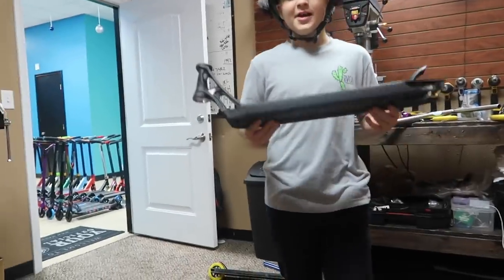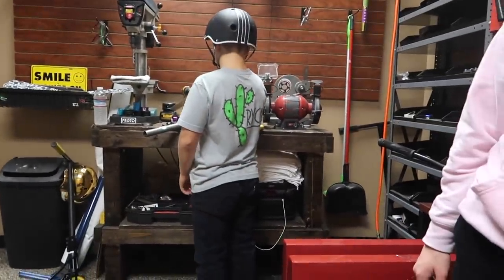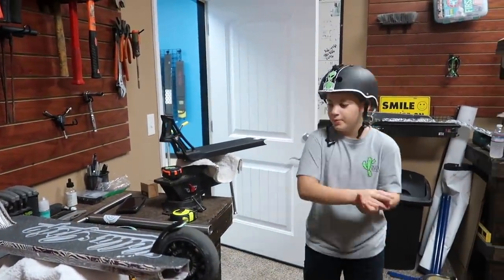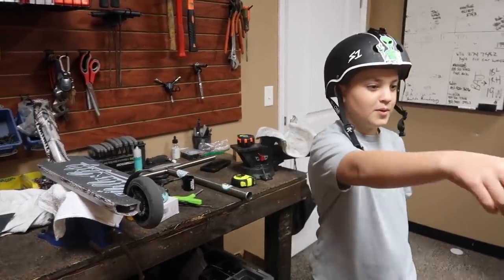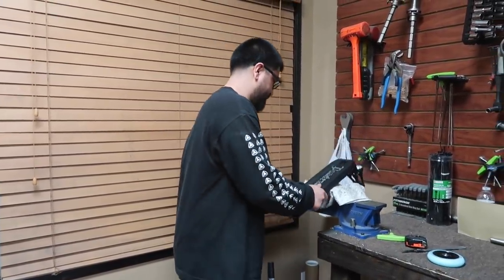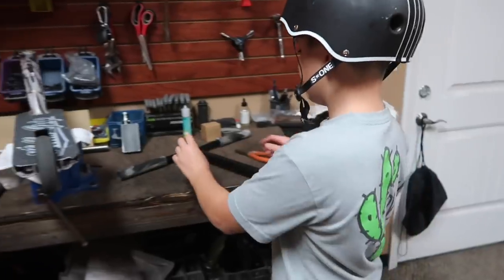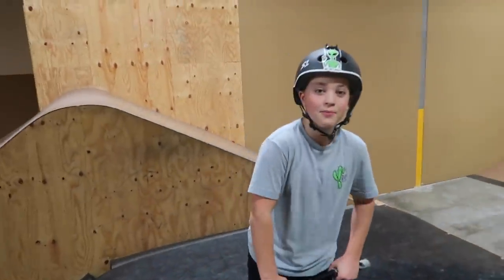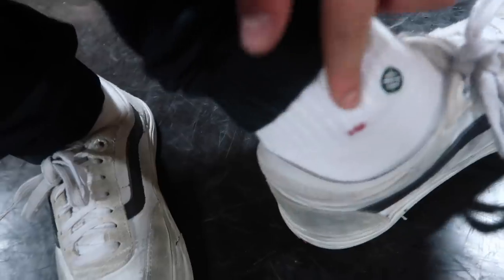NEW CUSTOM BUILD SCOOTER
Awesome video of me and my buddy buddy Dario building a new custom scooter at Scooter Zone.  I went with the Ethic Pandemonium.

Hey "Roc Stars" my name is Rocco and I am 10 years old living the dream in California.